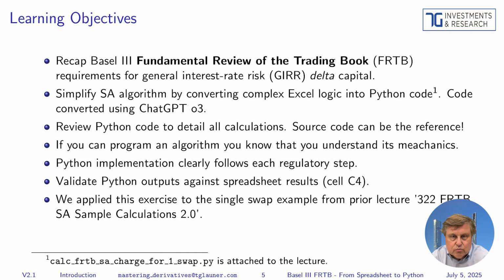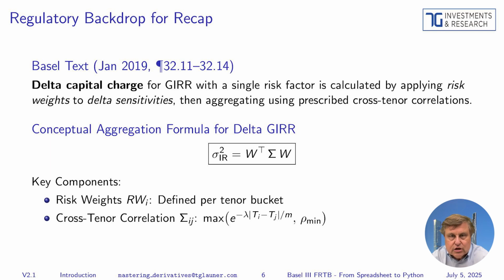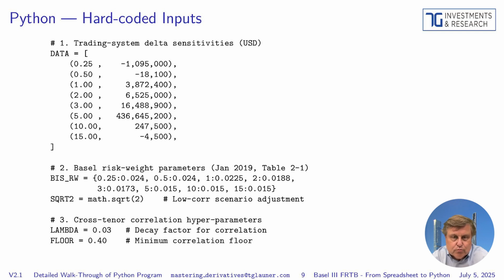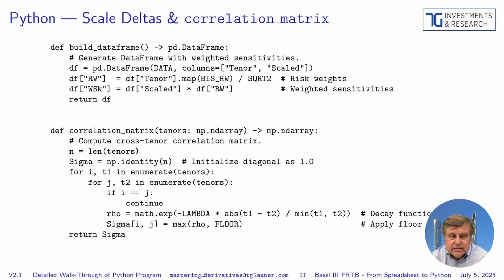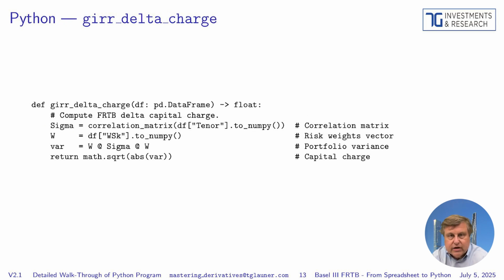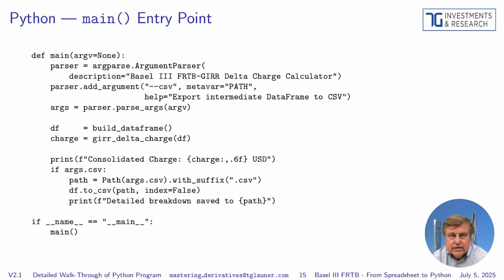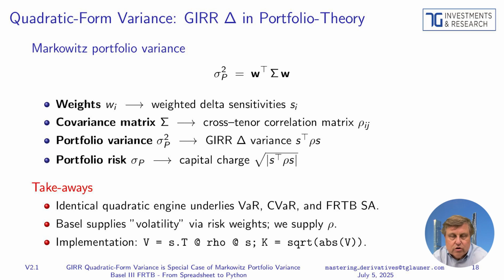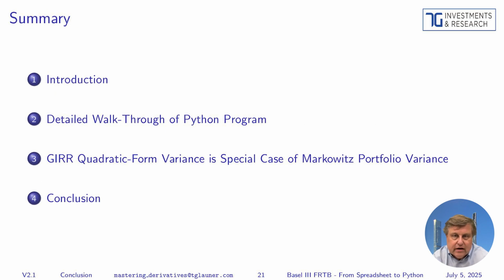FRTB SA: Converting Excel Reconciliation to Python using GPT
This walkthrough shows how to take a full *Excel-based FRTB SA calculation* and reproduce it step-by-step in Python. The goal is to help practitioners understand the logic behind the Standardized Approach, bridge spreadsheet calculations with real code, and build confidence in implementing the workflow independently.

If you want a deeper, structured learning path—including full lectures, downloadable materials, and hands-on exercises—you can explore the complete course on Udemy below.

Master the regulatory framework, the math, and real-world implementation of the Fundamental Review of the Trading Book (FRTB) Standardized Approach:

The course is designed for realistic outcomes—clear explanations, no hype, and a focus on practical skills you can apply immediately.

* How the Excel workflow connects to each Python step
* Key SA components and risk weights
* Practical implementation considerations
* How to validate intermediate results across platforms

If you find this useful, feel free to check out the full course for a more complete journey into FRTB SA.